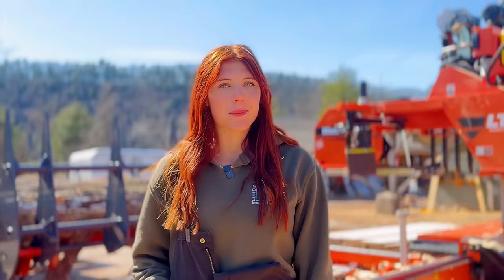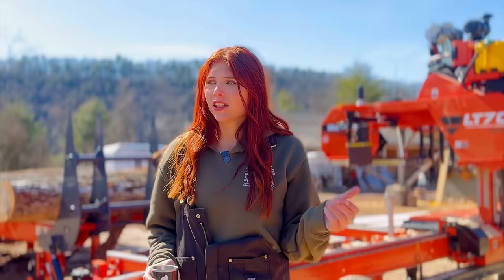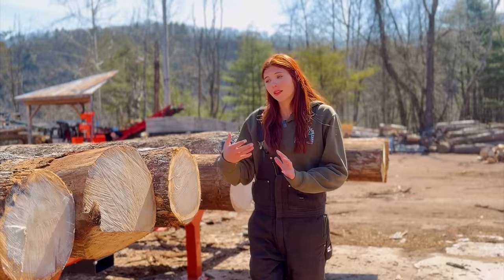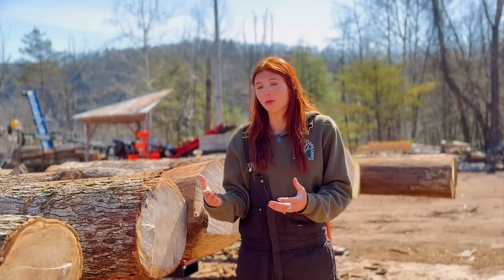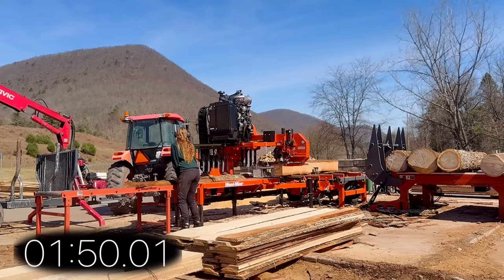How Fast Can I Mill a Railroad Tie with Our New LT70 Woodmizer Sawmill (huh, who knew…)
SOCKS!!! Use this code to get %10 off